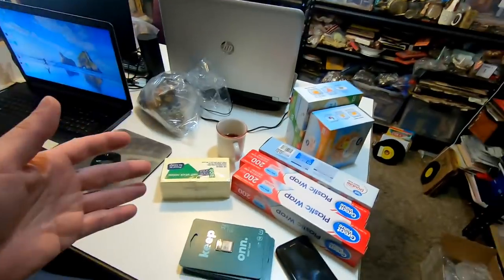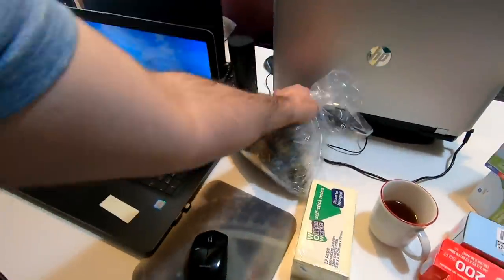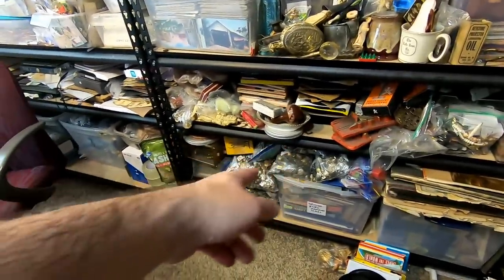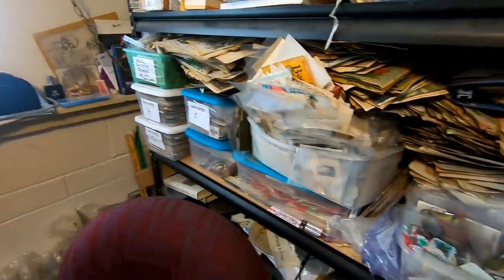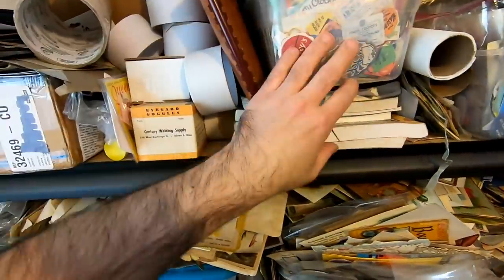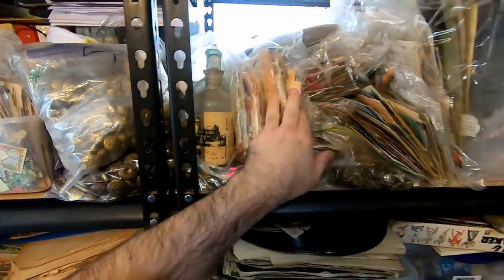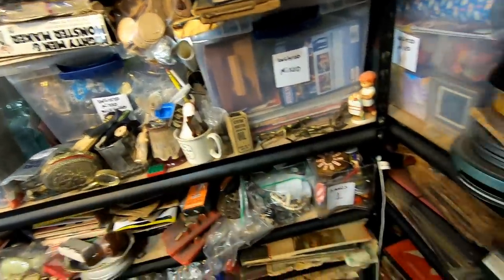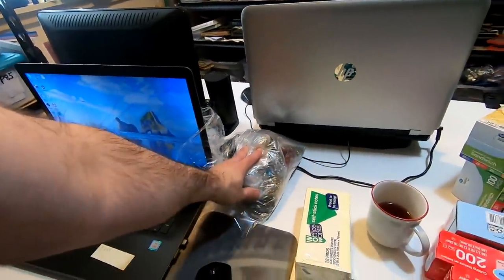A Look At Our Unlisted Inventory To Resell On eBay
We just got back in after a long drive to pick up a massive haul so I figured I'd show some of the massive inventory we have to list. We have hundreds of thousands of items in our back stock. Everyone should have some amount of back stock make sure you can weather not being able to source.

Some of the Mailing Supplies We Use:
2" Table Top Tape Dispenser
2” Tape For Dispenser Above
6" X 9" poly mailing bags
10” X 14” & Larger Poly Mailing Bags